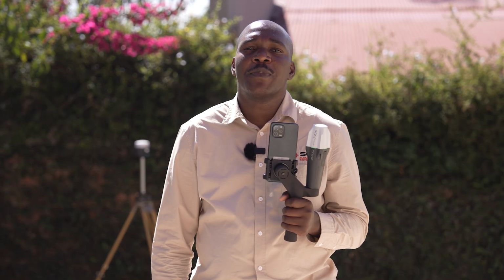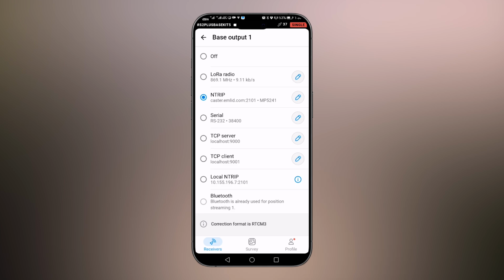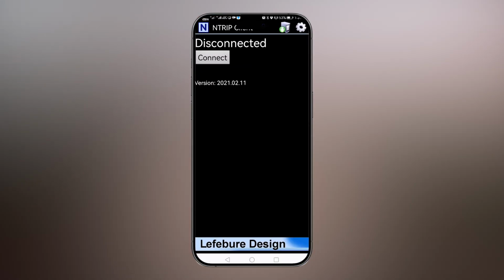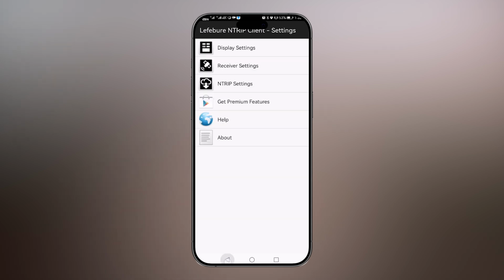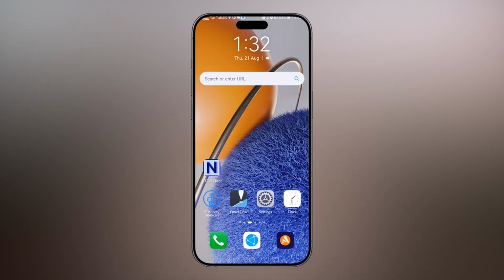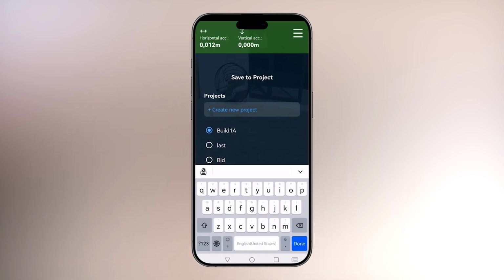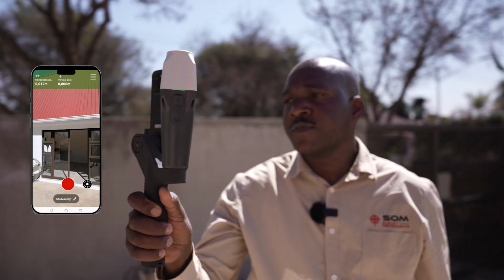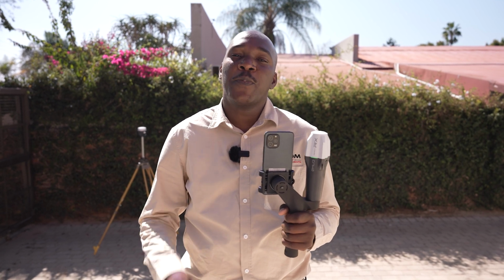How to Use Emlid Reach RX with 3Dsurvey Site Scan for RTK Videogrammetry | How-To Video | Tutorial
In this video, we show you how to use the Emlid Reach RX receiver together with the 3Dsurvey Site Scan app to perform RTK videogrammetry, a simple yet powerful workflow that brings real-time kinematic precision to your drone-free mapping projects.

Follow along step-by-step as we connect the Reach RX, configure Emlid Flow, set up NTRIP corrections using the Ntrip Lefebure app, and capture high-accuracy site data with 3Dsurvey Site Scan.

By the end, you’ll have everything you need to start capturing RTK-fixed video and producing precise, survey-grade models.

What You’ll Learn:
- How to connect and configure your Emlid Reach RX receiver
- Setting up your base station and enabling NTRIP corrections via Emlid Caster
- How to use the Ntrip Lefebure app for mock location and RTK positioning
- Capturing accurate RTK videogrammetry data with 3Dsurvey Site Scan
- Understanding accuracy metrics and workflow integration

- Surveyors, engineers, and GIS professionals seeking fast, accurate data capture
- Construction and mapping teams adopting RTK videogrammetry workflows
- Start-up surveyors looking for affordable high-precision data collection solutions

This workflow combines the Emlid Reach RX GNSS receiver and 3Dsurvey Site Scan software to help you capture, process, and deliver precise 3D data, faster and more efficiently than traditional photogrammetry.

Also, click the link HERE to explore the new Reach Range

Looking forward to helping you become more profitable.

At SOM Survey Instruments, we empower surveyors and built environment professionals across South Africa and Africa-wide to get ahead and stay ahead with cost-effective, powerful, and modern surveying tools.